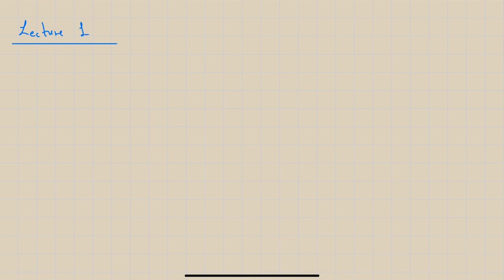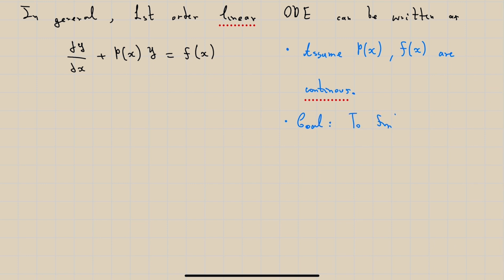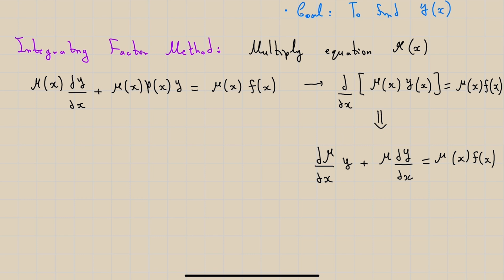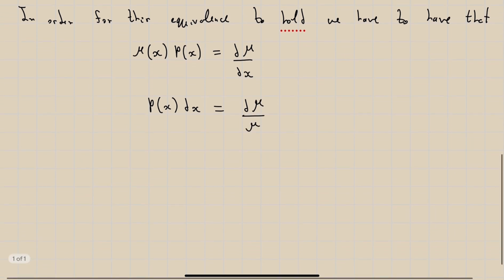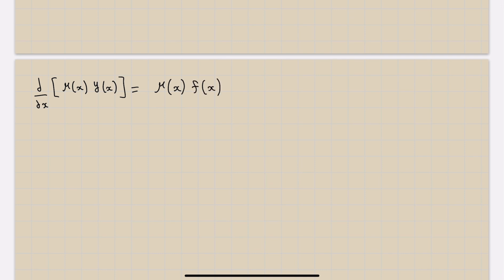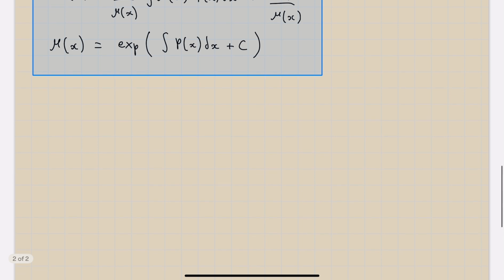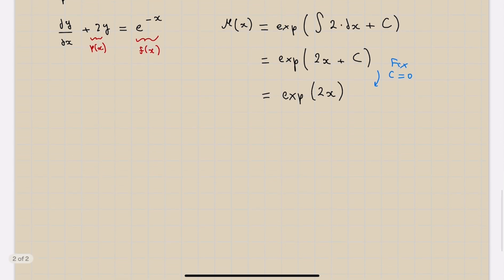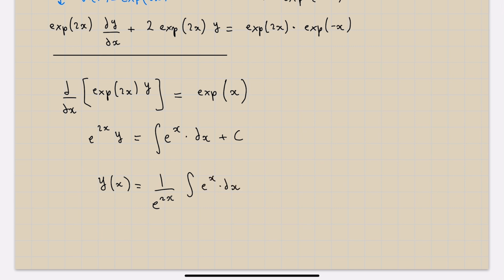ODE - Integrating Factor Method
Quick Explanation of Integrating Factor Method in ODEs with an example.